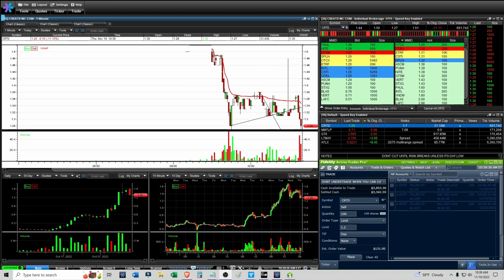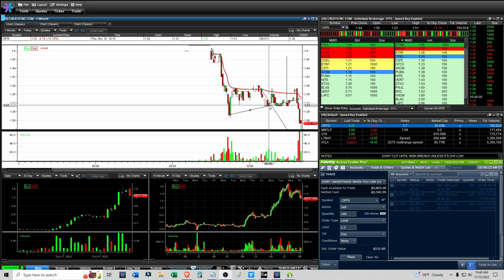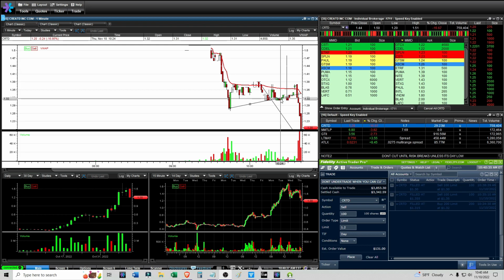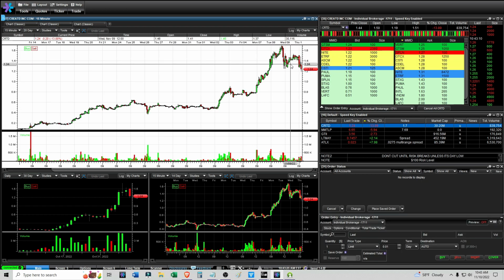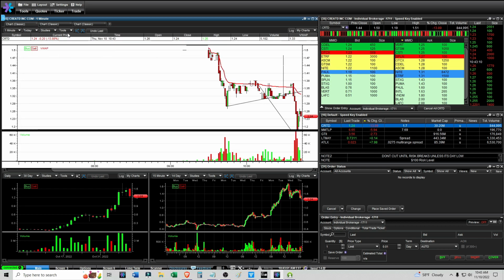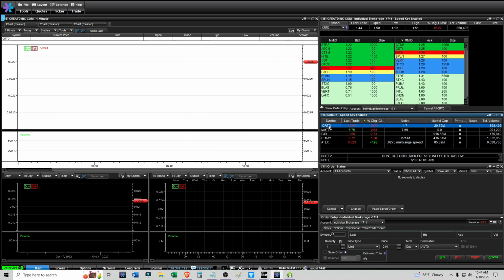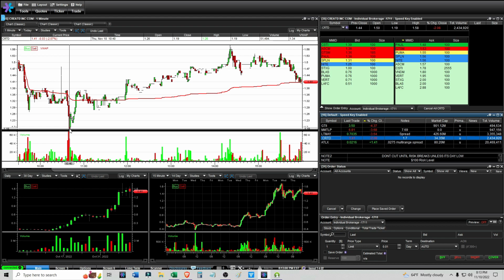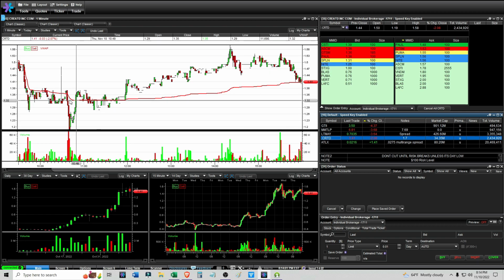One Trade with $CRTD Multiday Support Higher Low Setup - Live Daytrading Commentary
Access LIVE Alerts | Millionaire Trader & Teacher Tim Sykes! 💸📈💸

Like Tim's Daytrading Alerts and Training? 💰